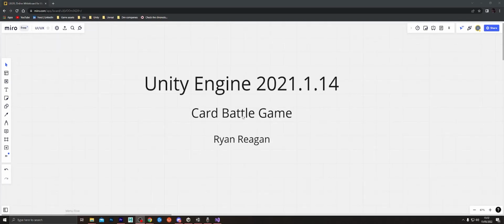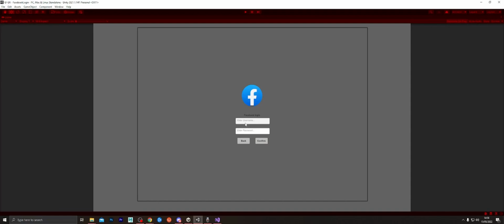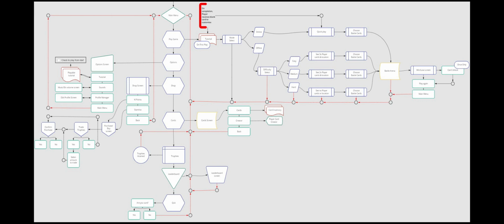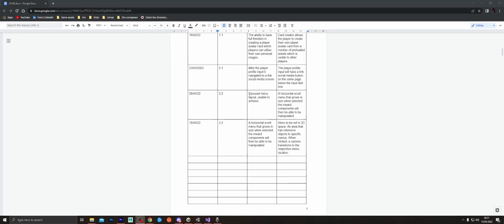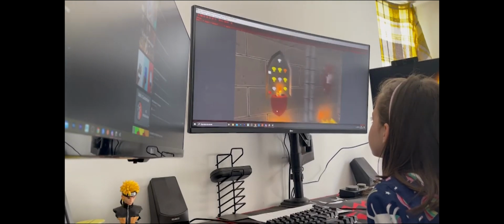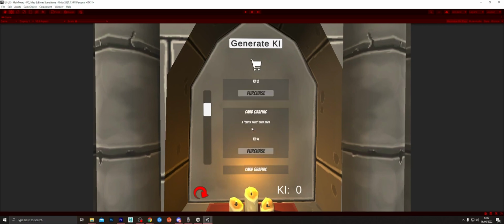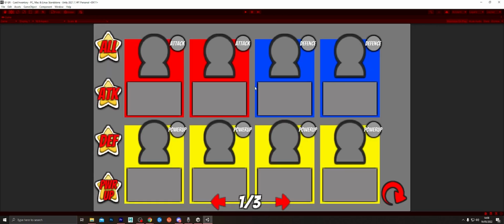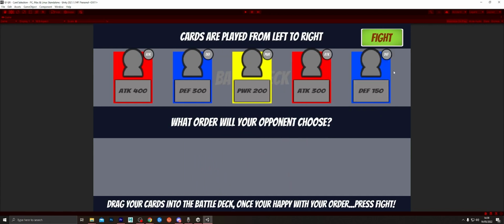UI UX Video